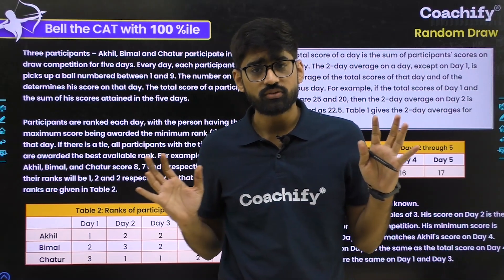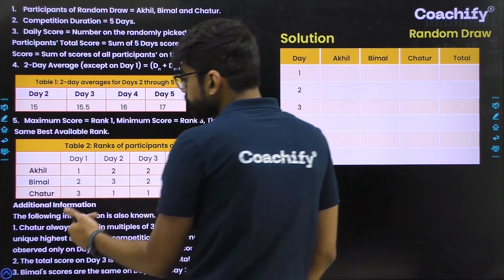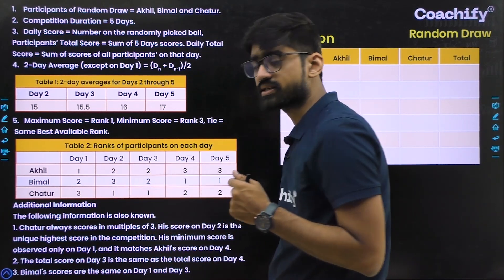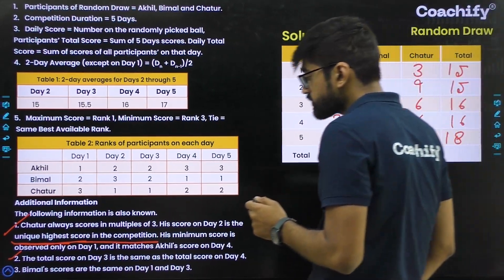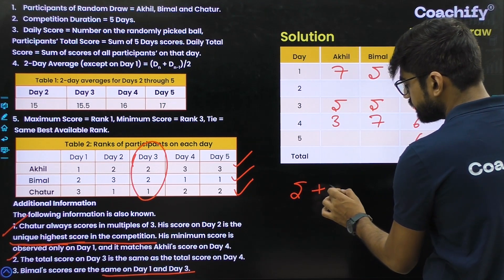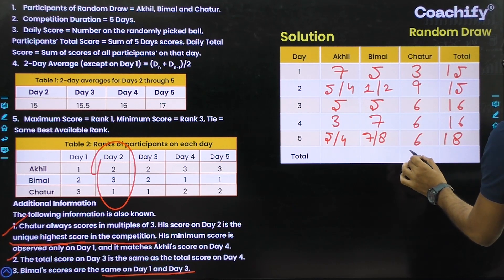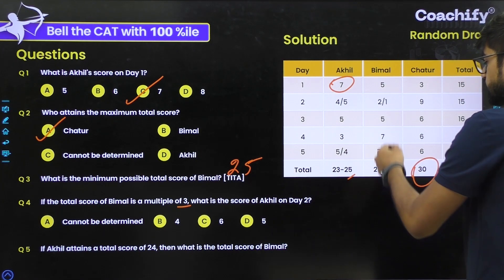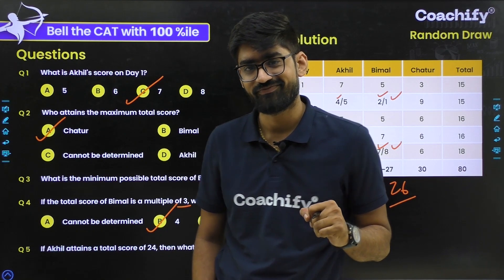LRDI CAT | Master Series | Day 13 | LOD 3 | CAT Exam | CAT Preparation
Ideal time to Solve = 12 Minutes | Level of Difficulty = 3 | Day 13
Puzzle From CAT 2023 DILR, Slot 2

Are you preparing for CAT 2024 and looking for effective ways to master Logical Reasoning and Data Interpretation (LRDI)? Look no further! Join me, as I guide you through daily practice problems designed to boost your LRDI skills and confidence.
About the Series:
1. Daily Problem Solving: Every day, I'll upload one carefully selected problem that will help you enhance your LRDI abilities step-by-step.
2. CAT Previous Year Questions: We'll dive into real CAT exam questions to ensure you're practicing with the most relevant material.
3. Tricks and Tips: Learn powerful strategies and shortcuts to solve LRDI problems efficiently and accurately.
4. Target Audience: Whether you're a beginner starting your CAT prep journey or an advanced student aiming to fine-tune your skills, this series is for you.
5. Comprehensive Coverage: The content is tailored to be as close to the actual CAT exam as possible, ensuring you're well-prepared for the test day.
Why Join This Series?
1. Expert Guidance: Benefit from my extensive experience and proven track record in helping students excel in CAT.
2. Focused Learning: With just one problem a day, you can consistently improve without feeling overwhelmed.
3. Engaging Content: Each video is designed to be informative and engaging, making learning fun and effective.
Let's ace the CAT LRDI section together!

For Free Study Material, Discussion and Doubt Solving Join Our Telegram Group 👇
📌 For any Queries visit: 🌏 OR give a Call ☎️ on 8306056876